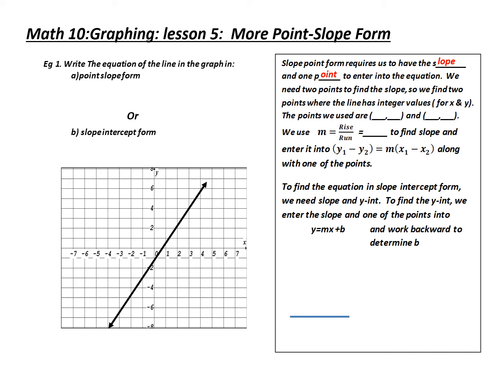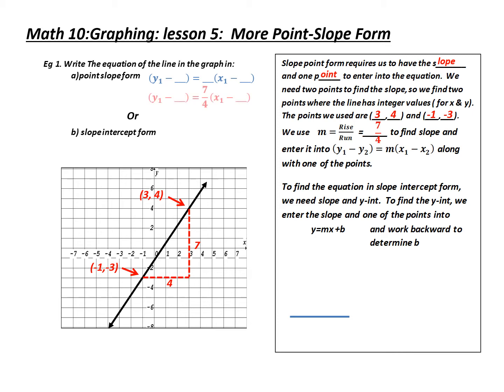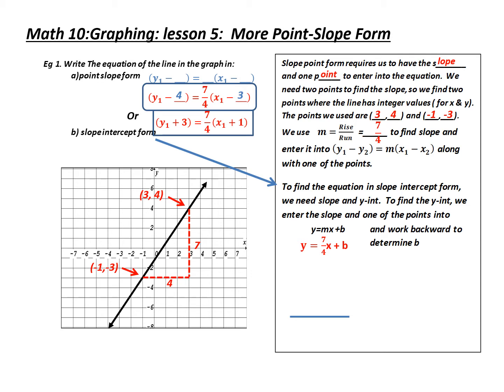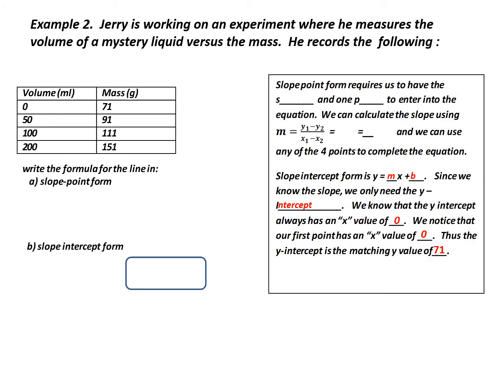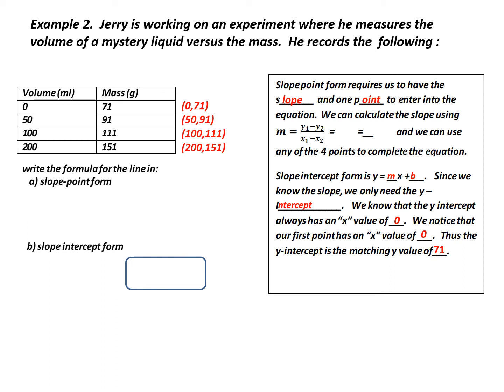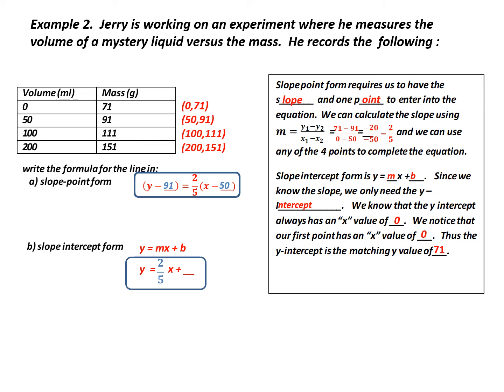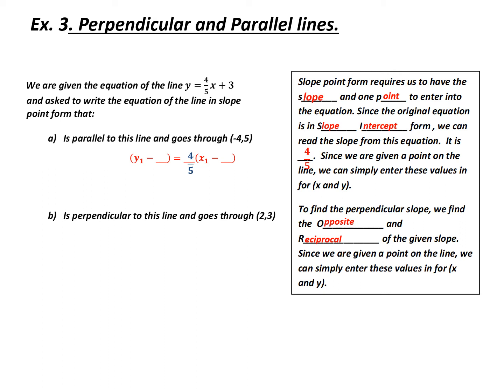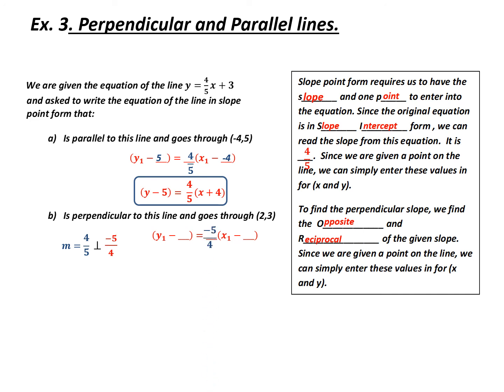Math 10 graphing lesson 5 more point slope form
Learn how to create the equation in Slope-point form from a graph, how to create the equation from a table of values and how to relate slope point form and perpendicular and parallel lines